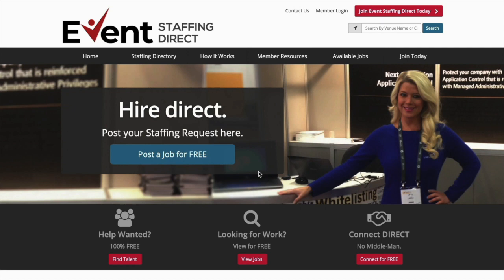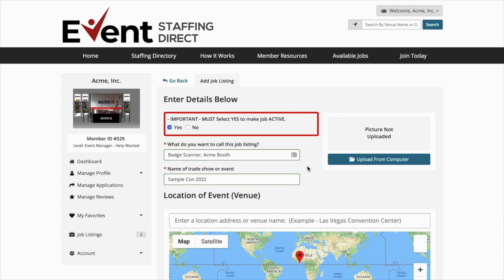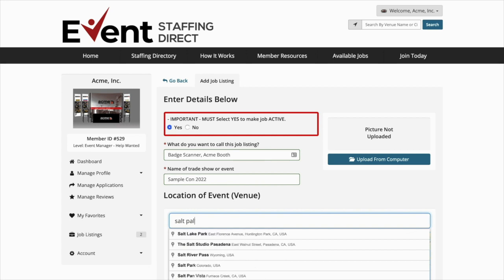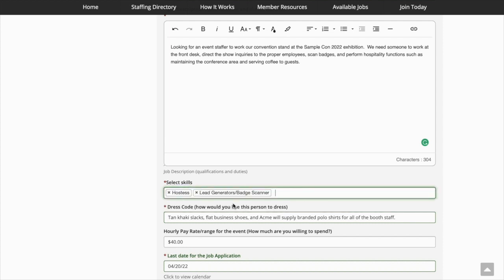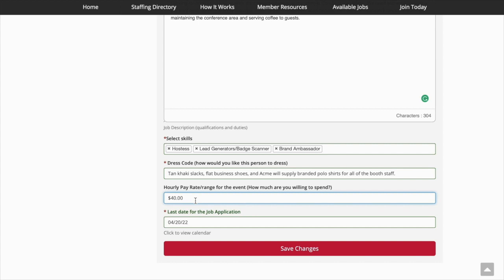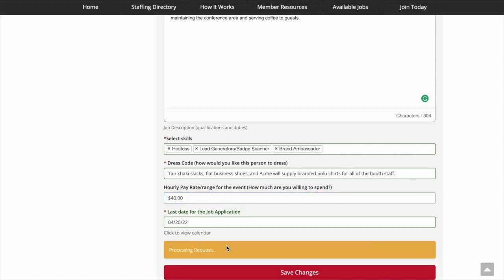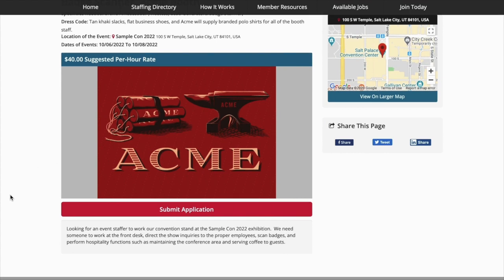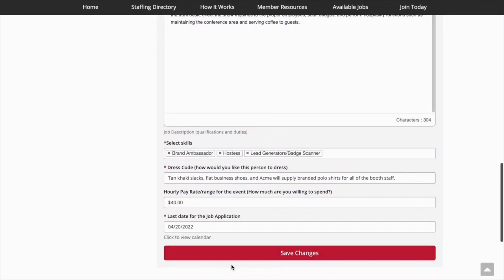Posting a job (Help Wanted) on EventStaffingDirect.com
HOW-TO "Post a job on Event Staffing Direct".
This step-by-step tutorial video will show you how to post, and modify a help-wanted job listing for your next event.